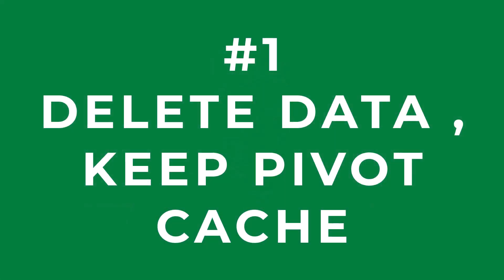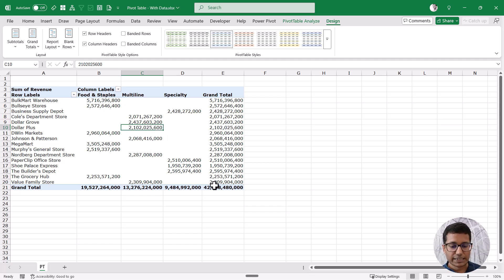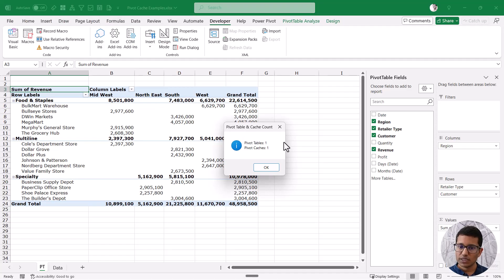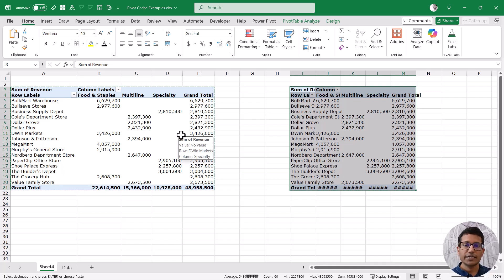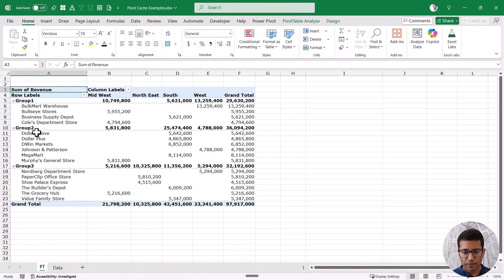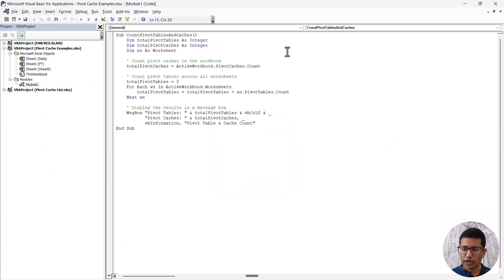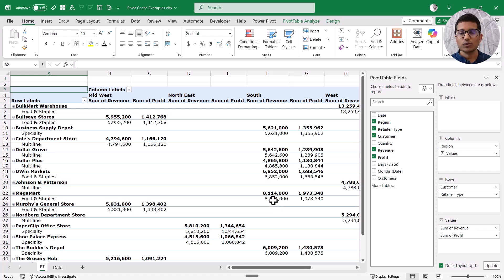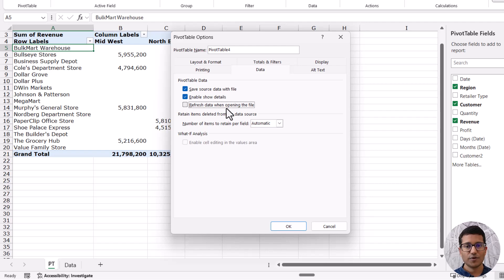8 Clever Pivot Cache Tricks Every Pivot Table User Should Know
In this video, I will show you some useful Pivot Cache tricks that you can use in your day-to-day Pivot table work.

A pivot cache is automatically generated when you create a Pivot Table in Excel, and it is actually responsible for quickly updating your pivot table reports.

00:00 Intro
00:07 What is Pivot Cache
01:16 Delete source data but keep Pivot Cache
02:49 Get Source Data from Pivot Cache.
04:10 Get Number of Pivot Cache in Workbook
06:22 Create Multiple Pivot Tables sharing the same Cache
10:16 Cache travels with the Pivot Table
11:47 Force separate Pivot Table Cache from same data source
15:06 DeferLayout Updates
16:18 Data Options for Pivot Cache

VBA code used in this video 👇

Sub CountPivotTablesAndCaches()
    Dim totalPivotTables As Integer
    Dim totalPivotCaches As Integer

    ' Count pivot caches in the workbook
    totalPivotCaches = ActiveWorkbook.PivotCaches.Count

    ' Count pivot tables across all worksheets
    totalPivotTables = 0
    For Each ws In ActiveWorkbook.Worksheets
        totalPivotTables = totalPivotTables + ws.PivotTables.Count
    Next ws

    ' Display the results in a message box
    MsgBox "Pivot Tables: " & totalPivotTables & vbCrLf & _
           "Pivot Caches: " & totalPivotCaches, _
           vbInformation, "Pivot Table & Cache Count"
End Sub